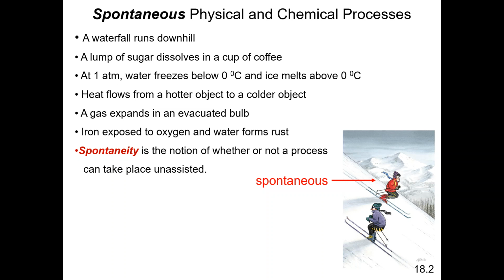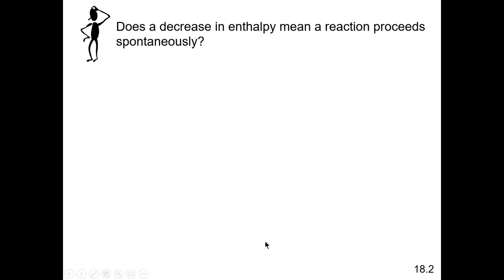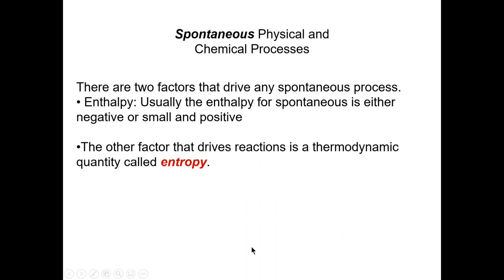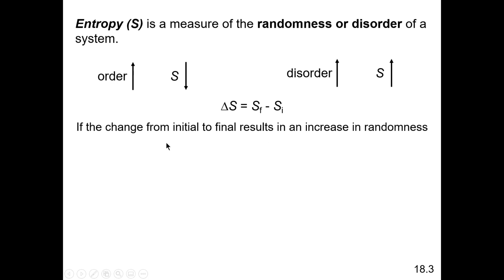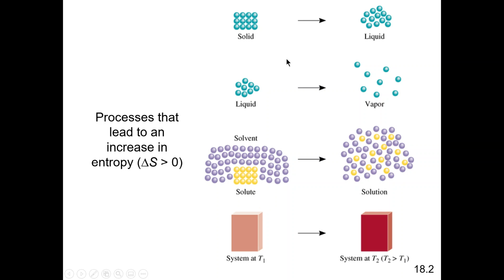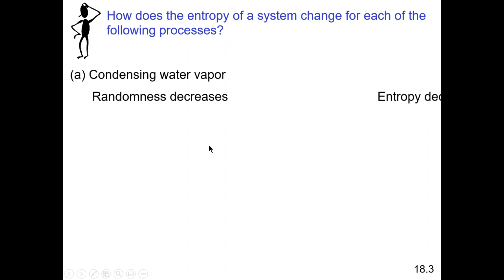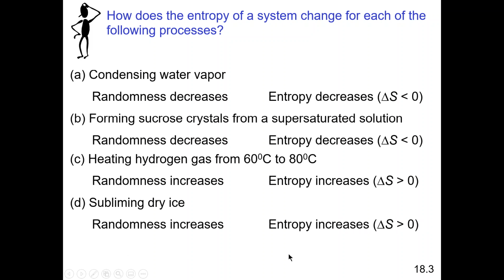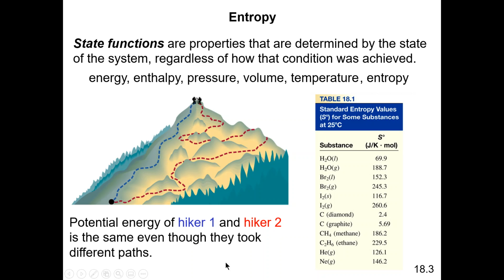Thermodynamic, spontaneity and Entropy